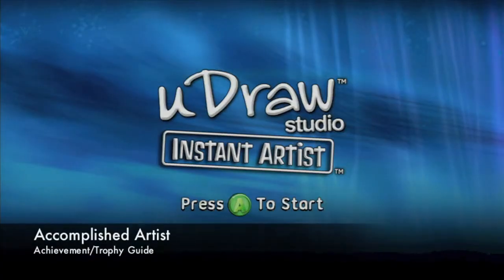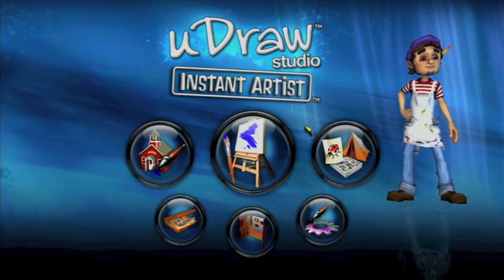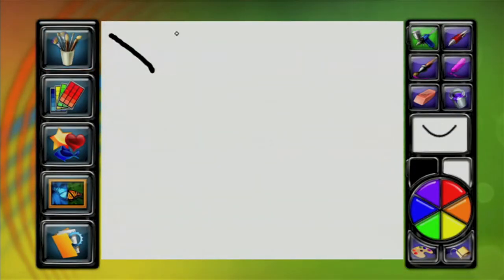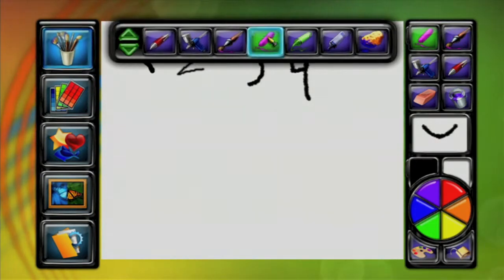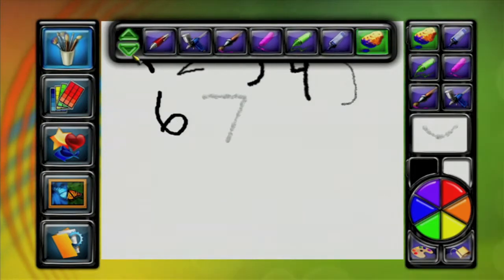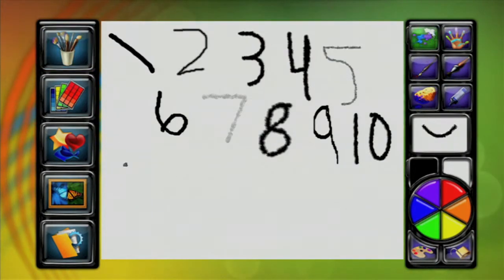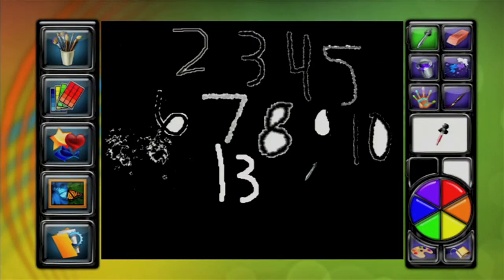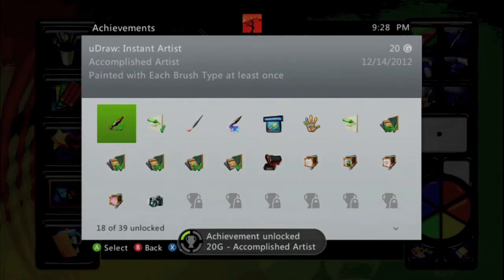uDraw Studio: Instant Artist - Accomplished Artist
Accomplished Artist - Paint with Each Brush Type at least once.